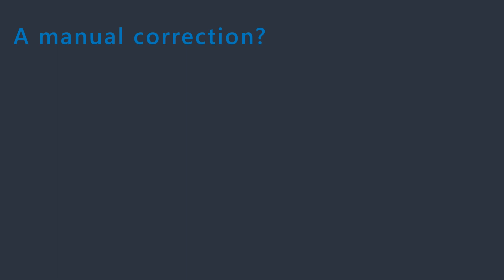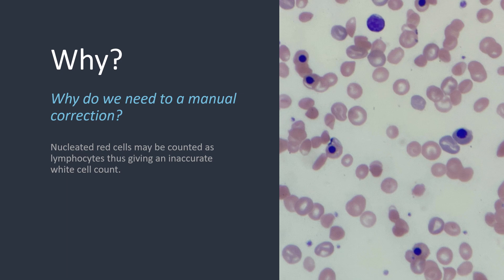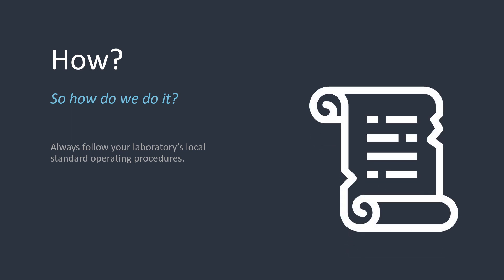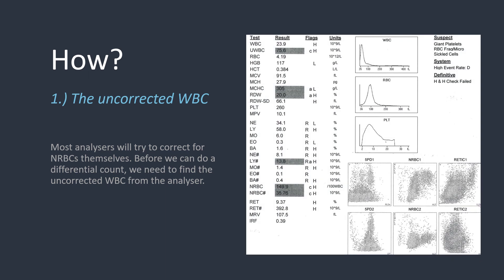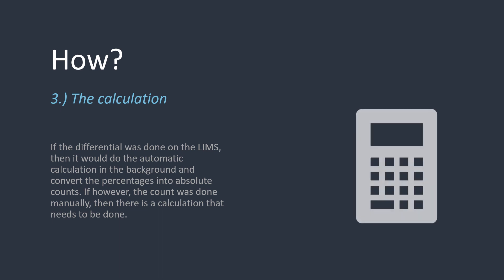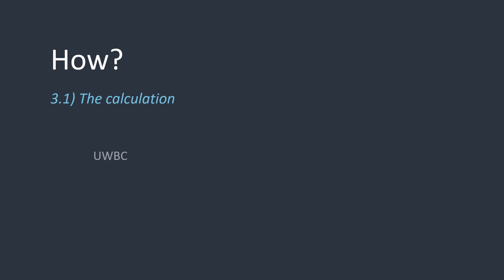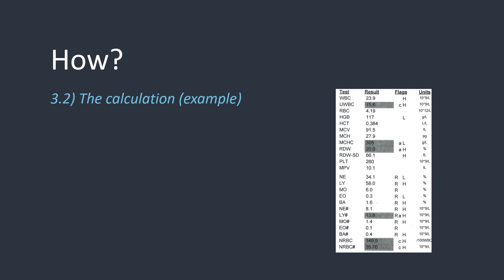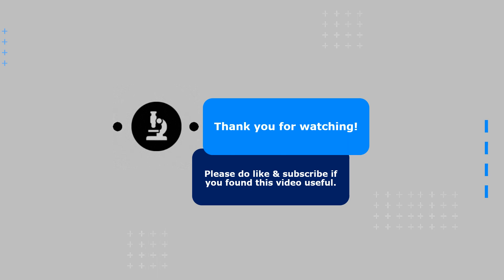How to do a manual NRBC correction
There may be instances when you need to correct the WBC due to presence of NRBCs. This video explains how.

Please see the 'How to do a differential count' before watching this if you are unaware.